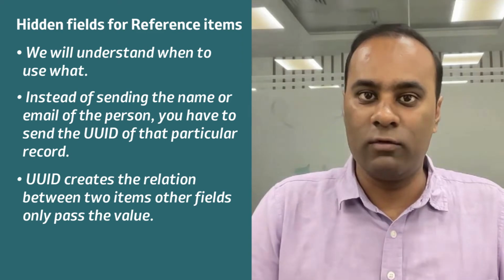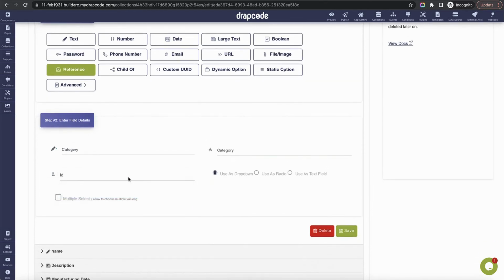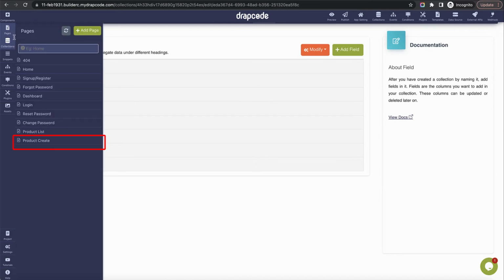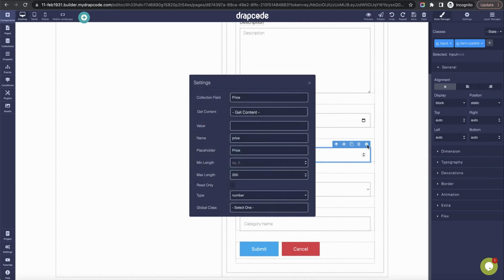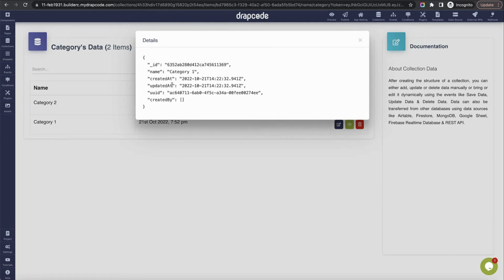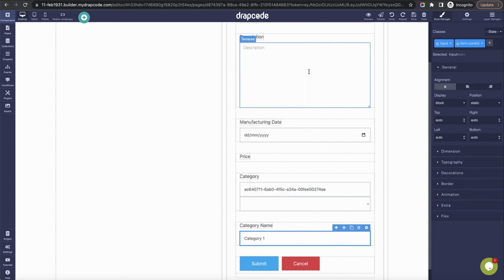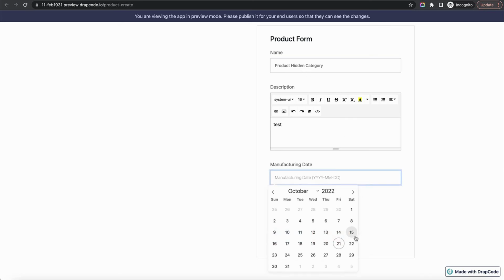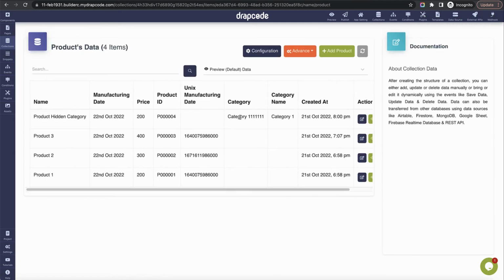Passing Reference Field value as Hidden Parameters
In this video we will understand as how to pass reference field values in hidden form parameters.

There are several use cases where you need to paas the reference field as hidden form parameter and user should not input them manually, then this tutorial is helpful.

You can send the fixed uuid or user values from session or from the details page of any data easily.